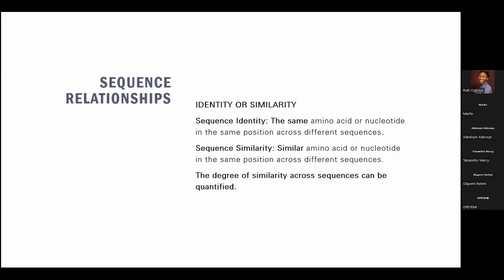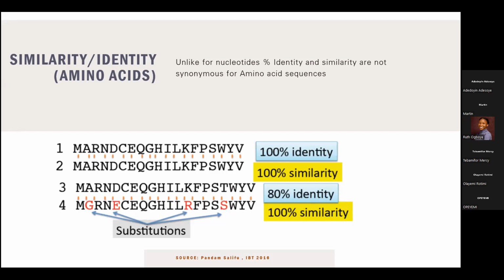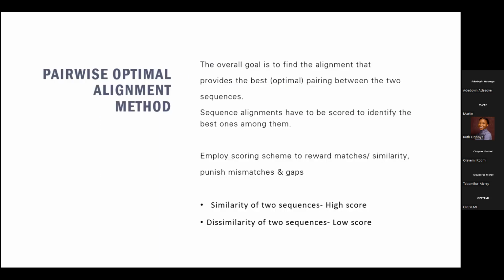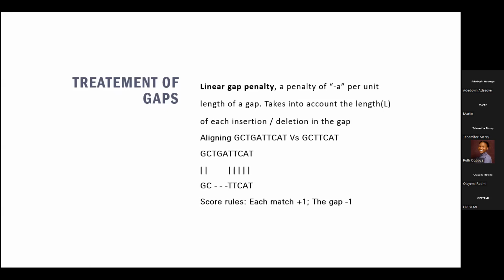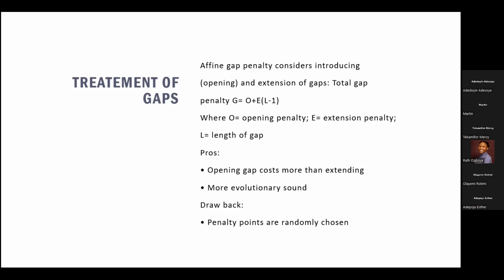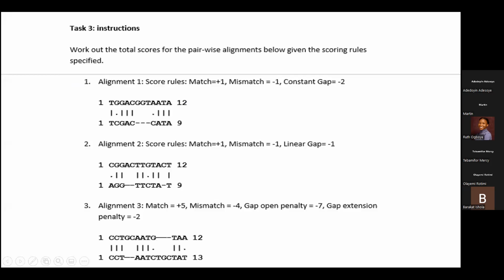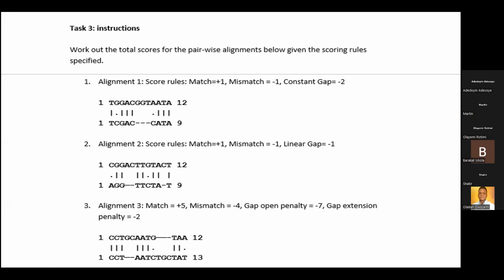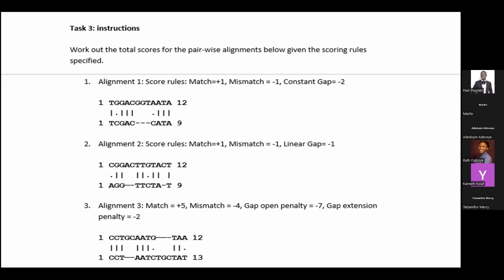Learn Bioinformatics - Day 2B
A Bioinformatics Workshop